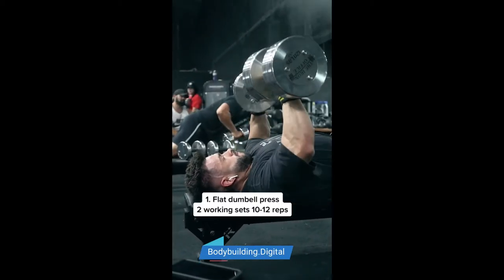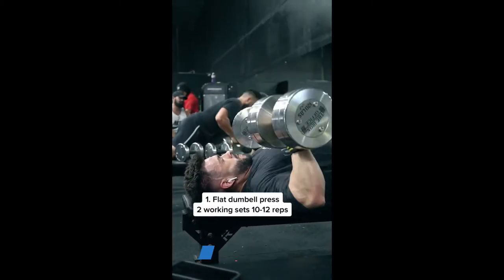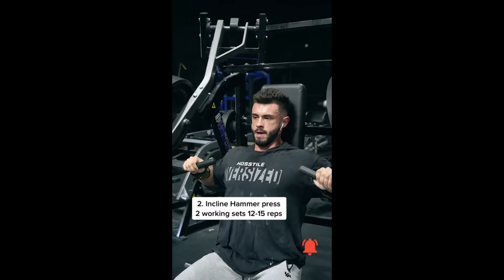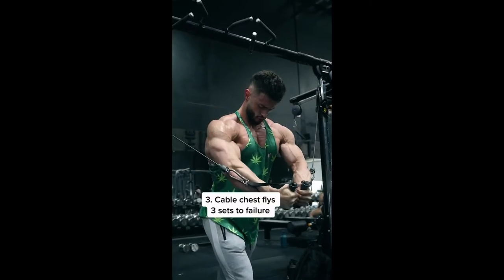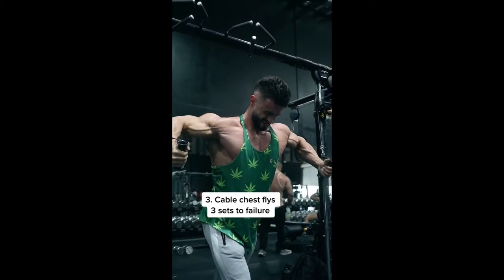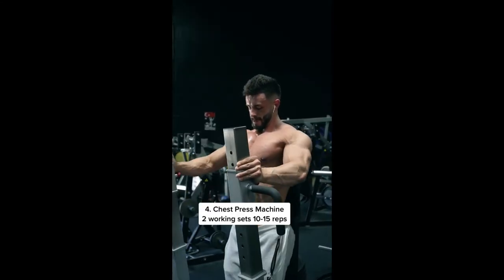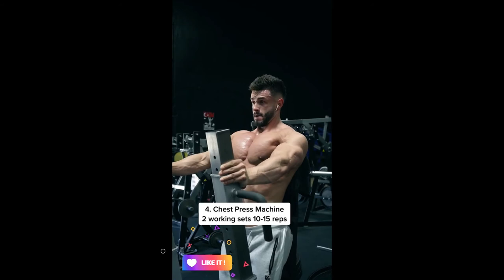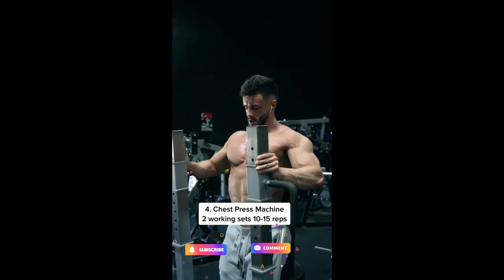The Top Science-Based Chest Workout for Mass & Symmetry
Working Your Chest Can Be Difficult For Many
Focus On Form And Nutrition for Growth
If you enjoyed this video then please don’t forget to give the video a like,

Much Needed Items For Your Workout's - Amazon Store - Follow Link

🏋🏼‍♂️ Weight Lifting Belt (5MM Thick) for Men & Women | 100% Leather

👋 ihuan Wrist Straps for Weight Lifting - 21'' Lifting Straps

or Hustle Athletics Wrist Wraps Weightlifting - Best Support for Gym & Crossfit

or Athlego Wrist Wraps for Weightlifting Men, Professional Lifting Wrist Wraps

DEVOPS 2 Pack Men's Compression Pants Athletic Leggings with Pocket/Non-Pocket

Otomix Men's Stingray Escape Bodybuilding Weightlifting Shoes

A MUST HAVE - You Will Not Be Sorry You Got This
Massage Gun Deep Tissue Muscle Massager, Percussion Massage Gun for Pain Relief,
Portable Quiet Handheld Relaxation Electric Sport Massager (Black)